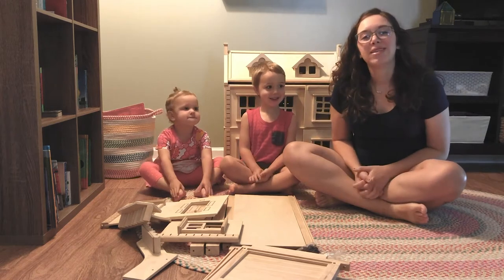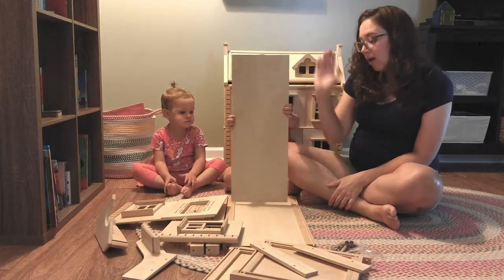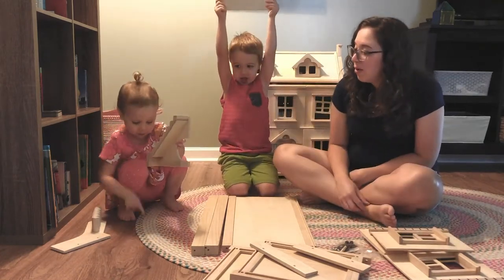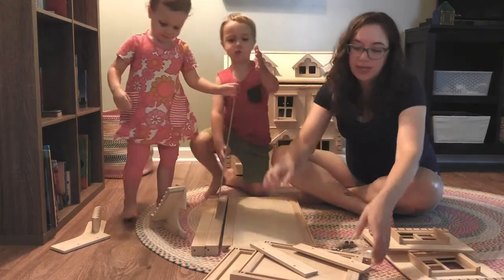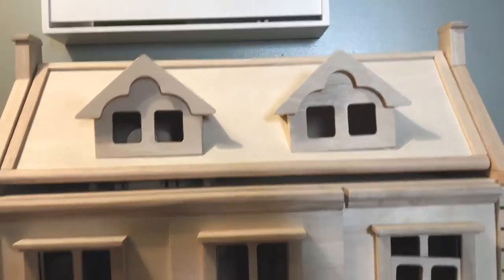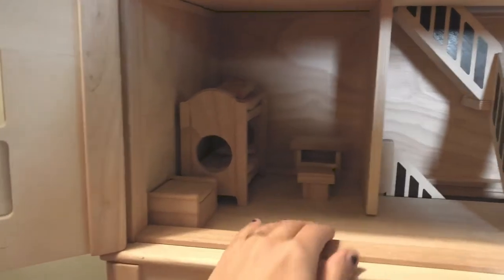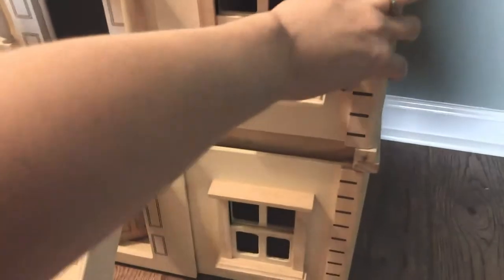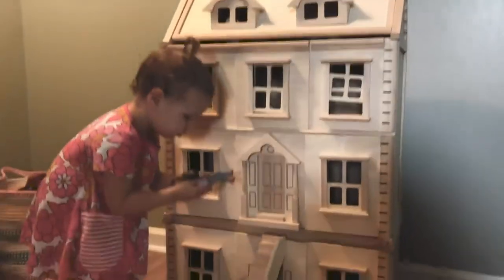PlanToys Doll House DIY Series – Victorian Dollhouse Basement Unboxing and Review – Part 3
Brand Representative @makingwithmommy created this wonderful video series about the PlanToys Victorian Dollhouse, and it’s accessories to share her personal thoughts on the brand, the products and how her little one plays with PlanToys.  Emily chooses sustainable and safe play for her family. Follow her on her adventure of setting up the Victorian Dollhouse, Victorian Dollhouse Basement, and he guide to making DIY furniture and decorating your dollhouse at home.

Be sure to give her page a follow on Instagram where she shares content on DIY activities, educational crafts and play, and ways to keep your kids busy and learning at the same time.

Explore the products that Emily reviews in the video above via the PlanToys
Victorina Dollhouse Basement – TBD